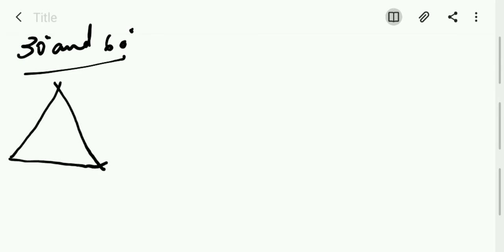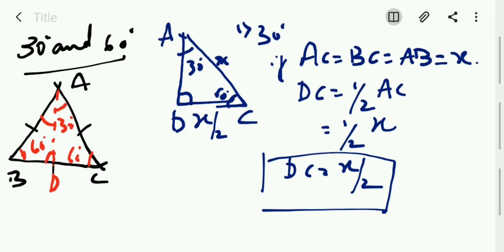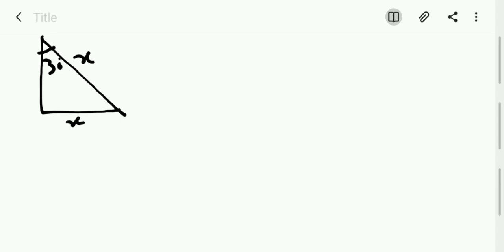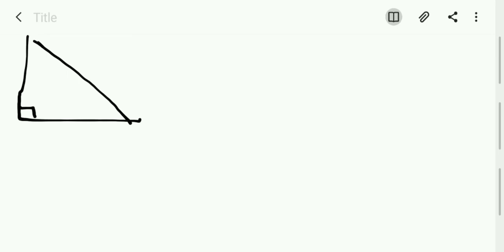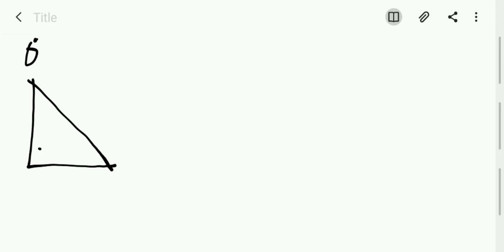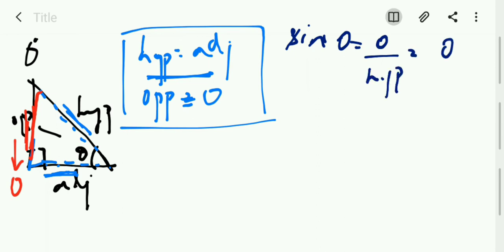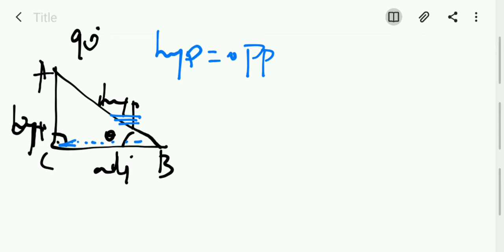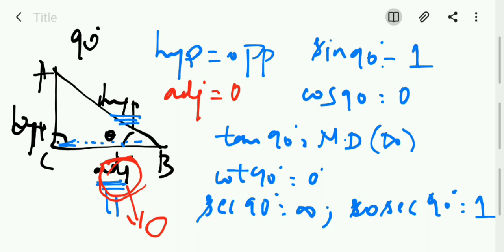Trigonometry session 5| Class 10 - Trigonometry| Some specific angles of Trigonometric ratios part 2